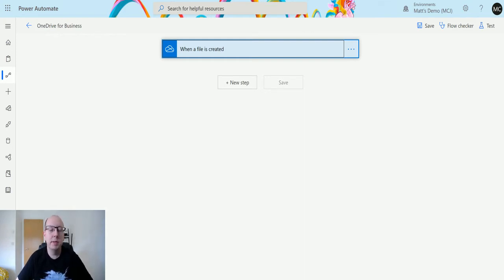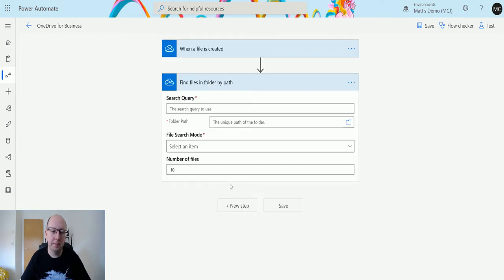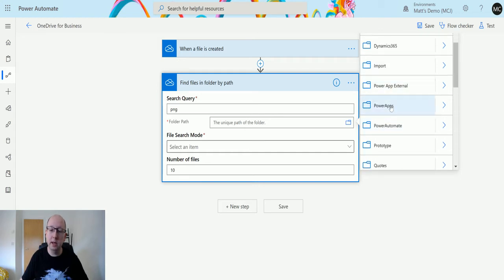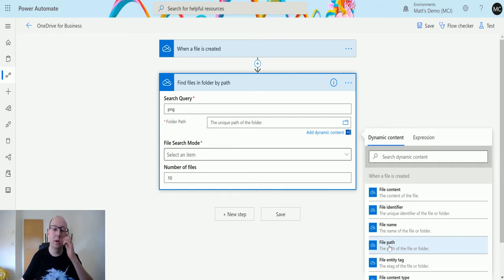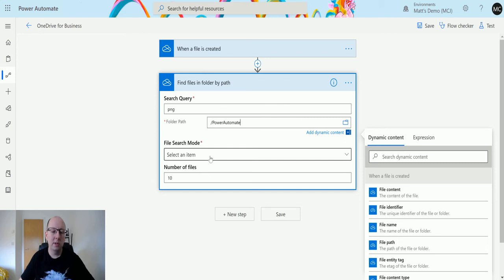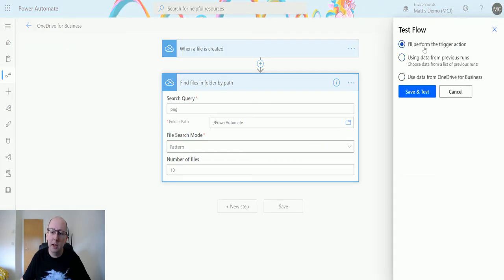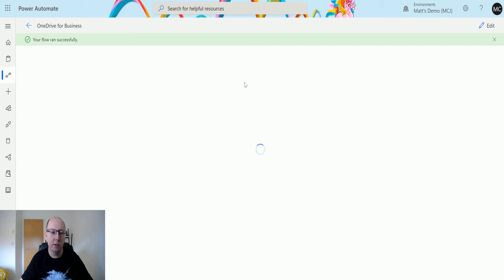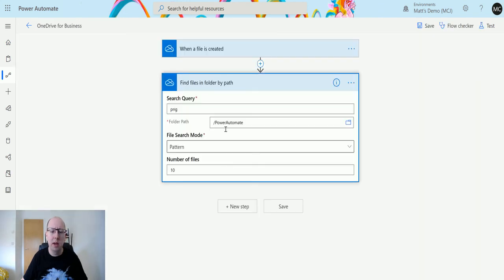Flow Actions: OneDrive for Business - Find Files In Folder By Path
Power Automate is a powerful automation and integration tool with over 300+ data connectors.